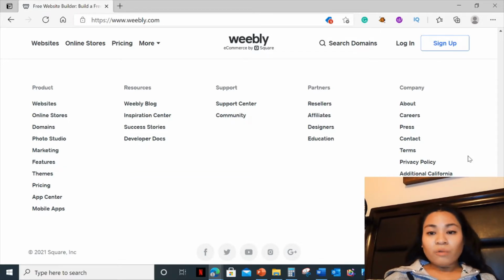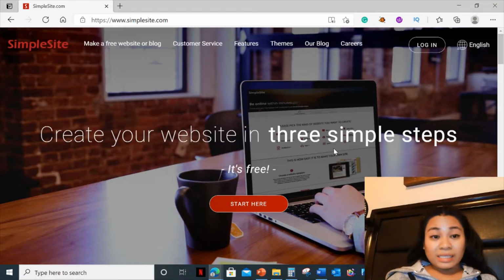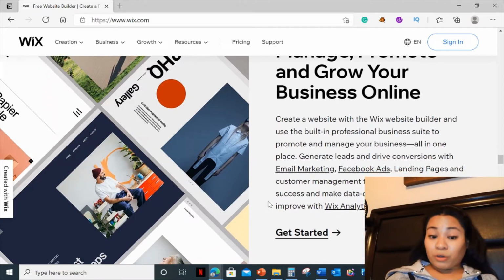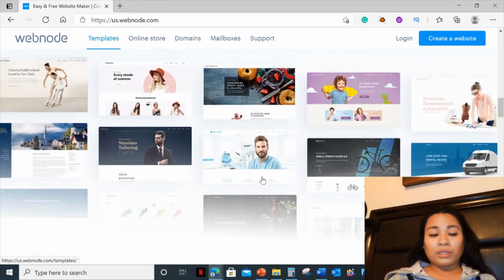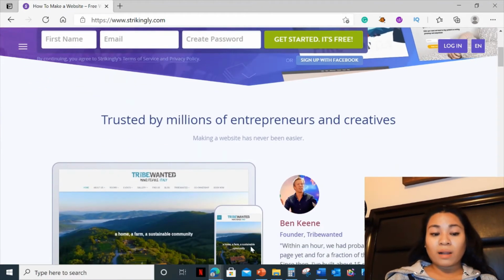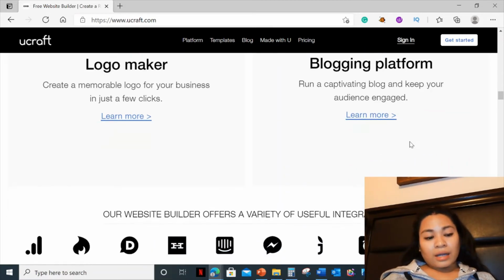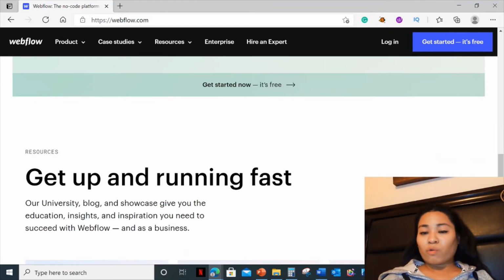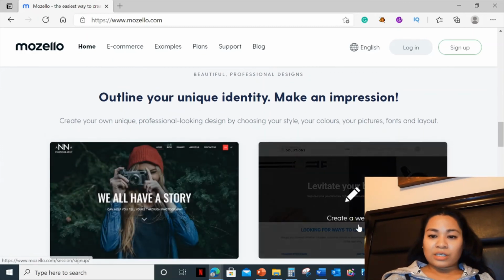10 FREE Website Builders Recommendations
Here is a free tutorial and review of the best 10 FREE websites I recommend to those of you who want to build their websites for free.

10 Free Website Builders helps you get started if you haven't build a website before and you can start to choose which one you like.

These recommendations can help you choose your choice that 10 free website builders will help you get started with blogging.

You can start building a website for free and practice so you will understand all the 10 free website builders differences and knowing how the navigation works

10 free website builders is great for newbie and beginner so they don't have to spend money on websites, just pick and choose from the list.